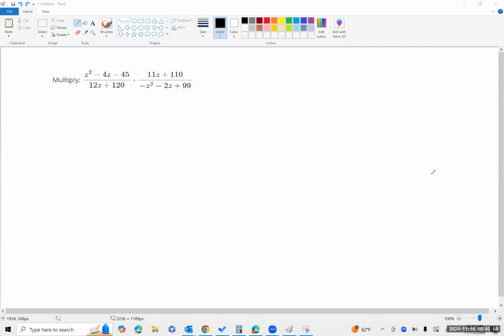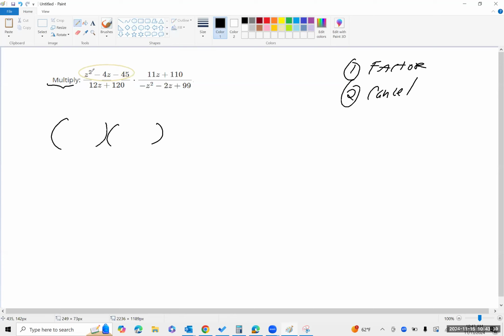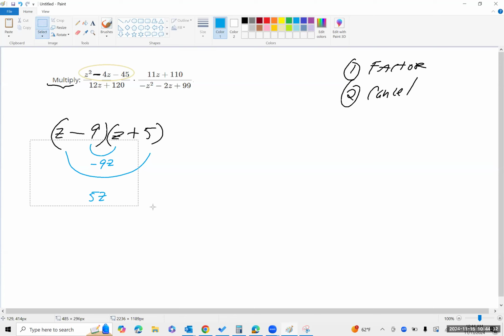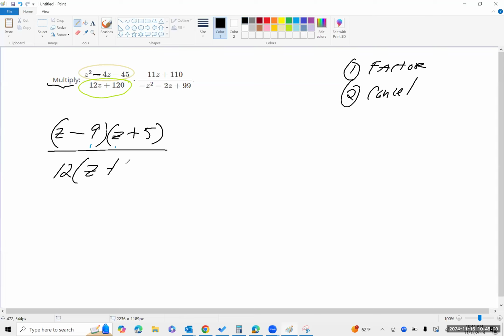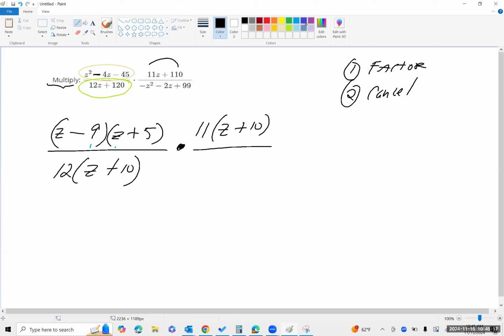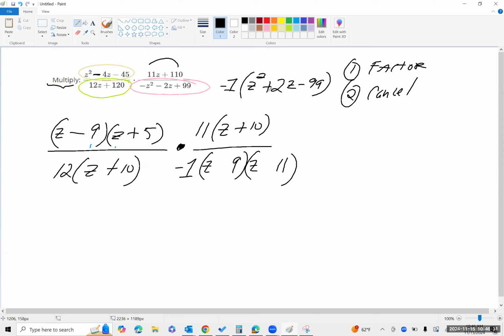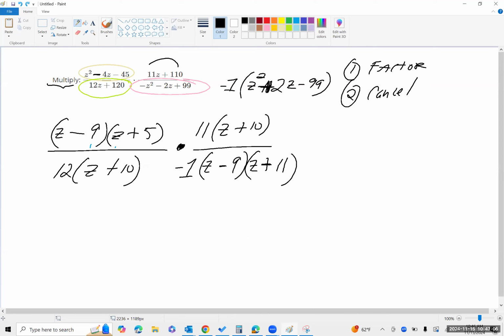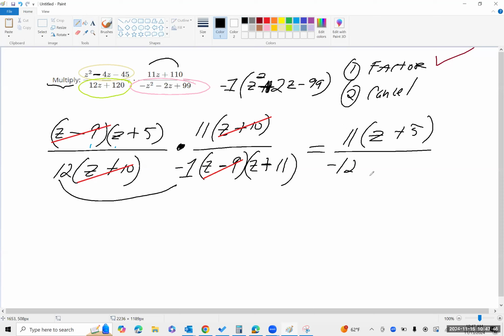Multiplying Rational Expressions by factoring and cancelling